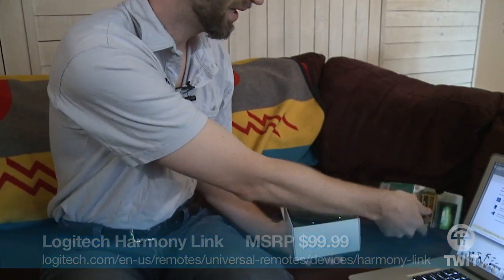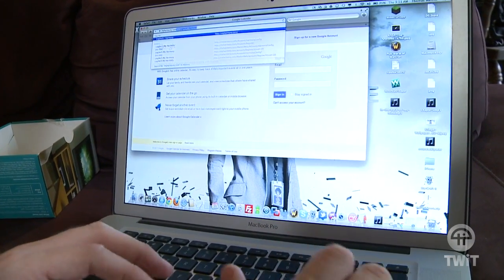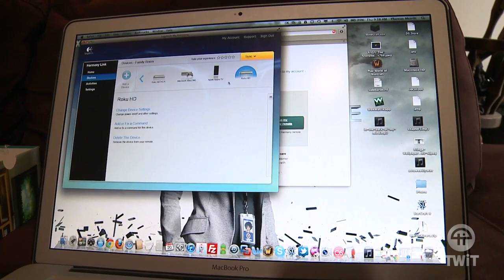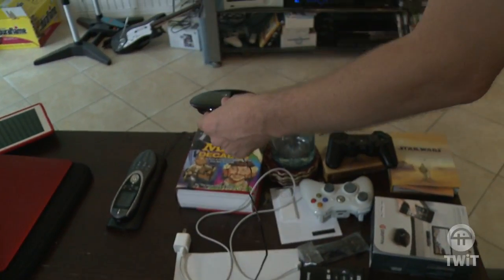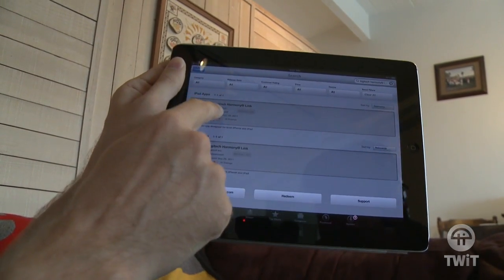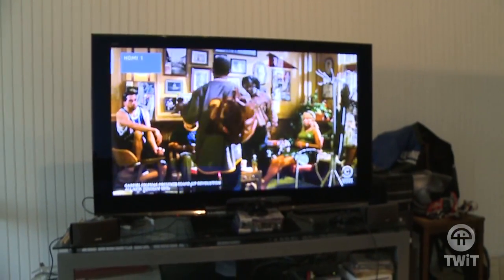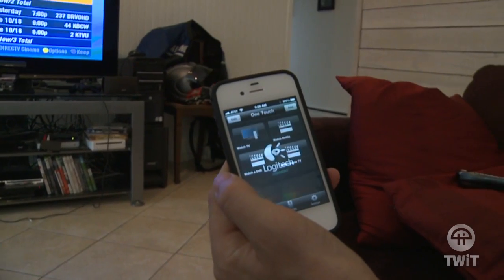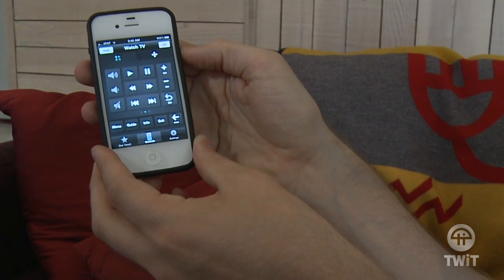Tom Merritt's Logitech Harmony Link review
Tom reviews the Logitech Harmony Link.